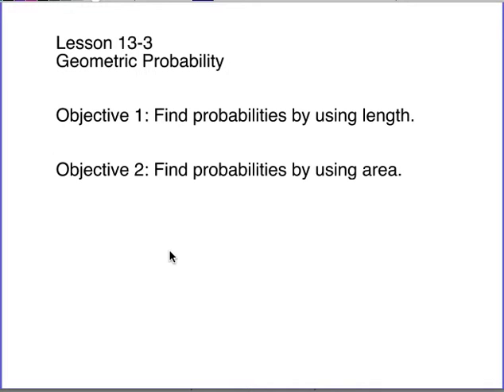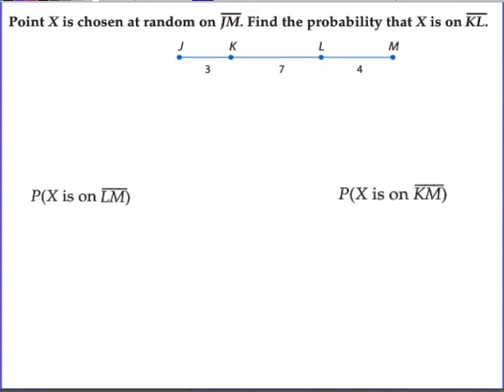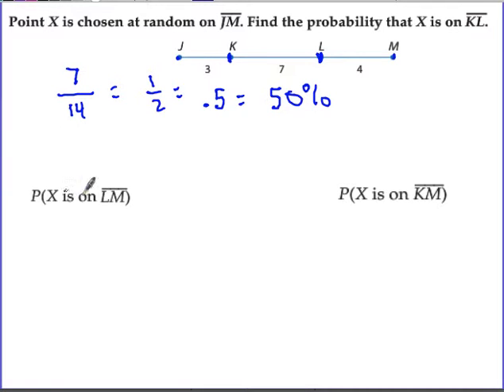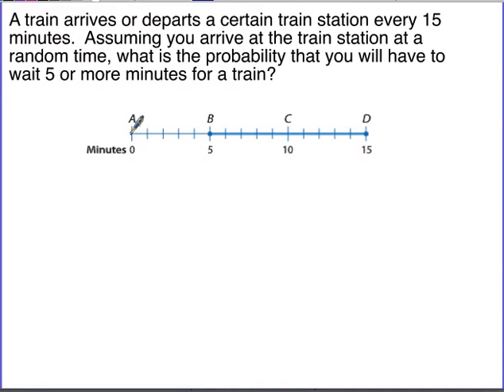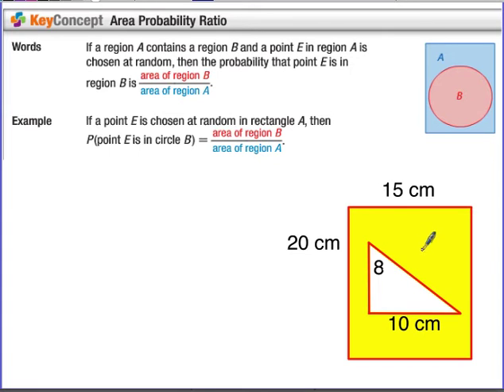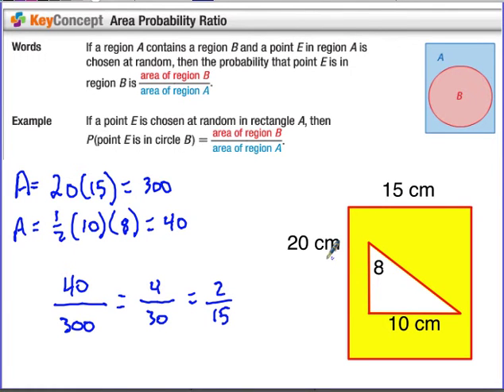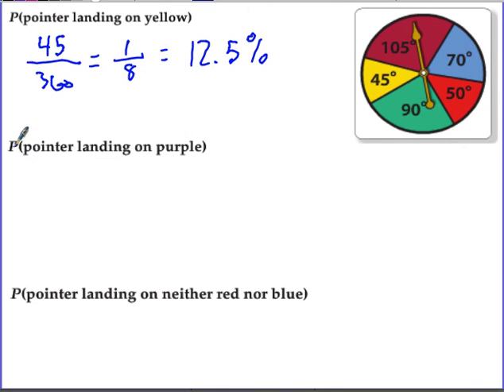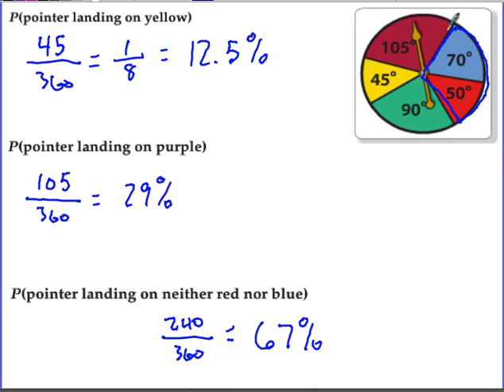13 3 Geometric Probability